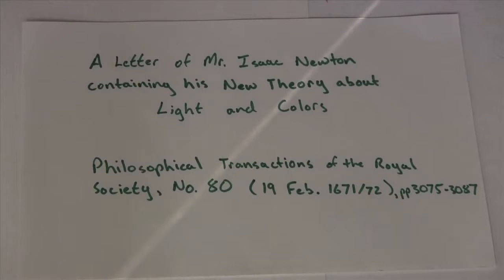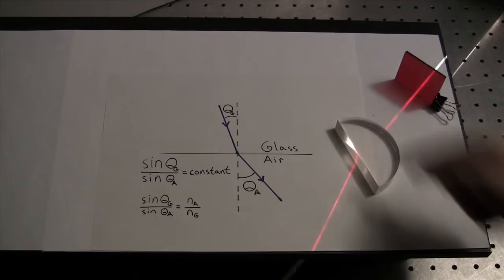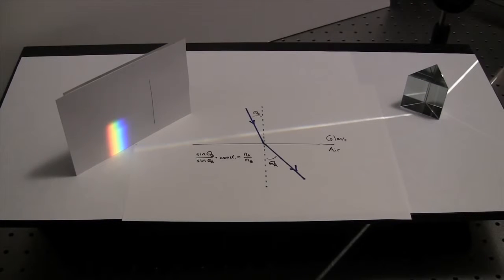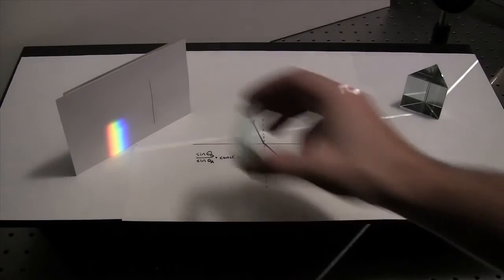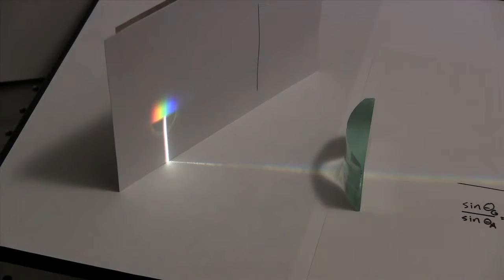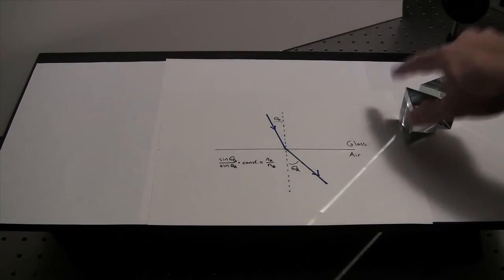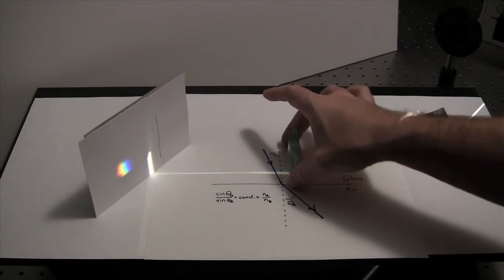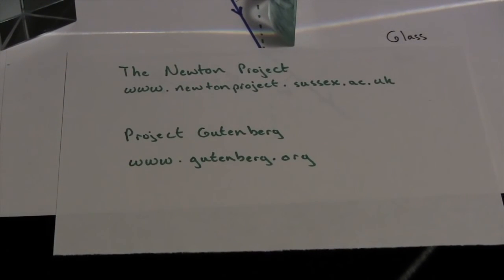Newton's Prism Experiment